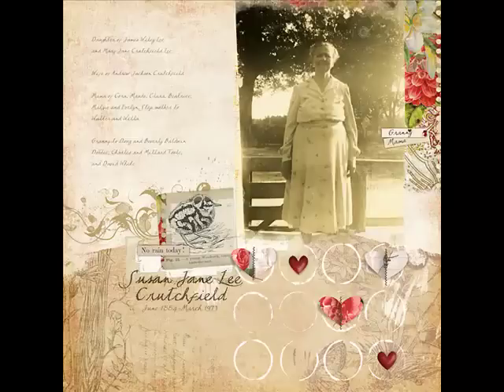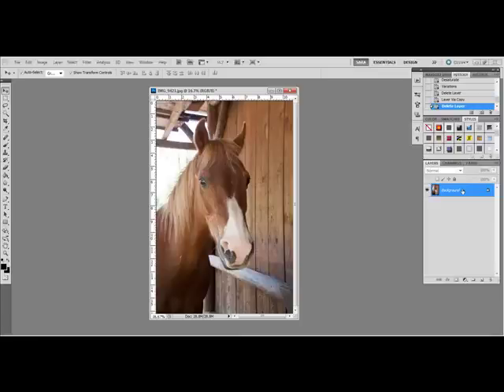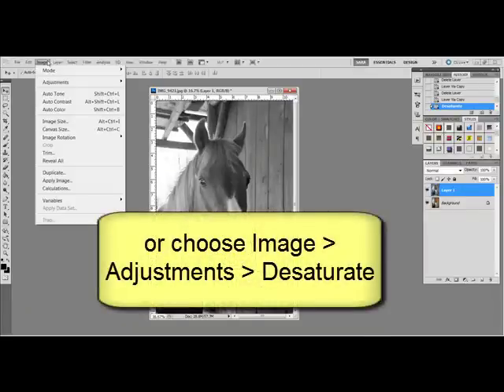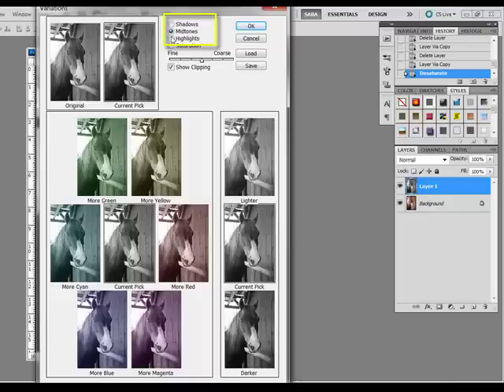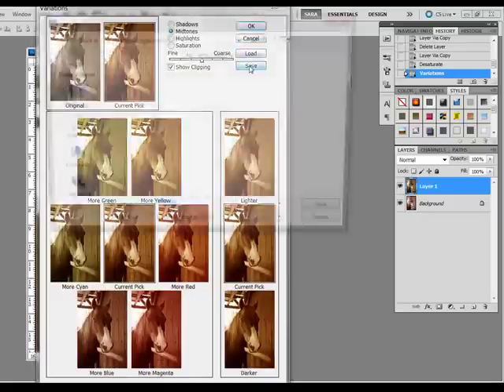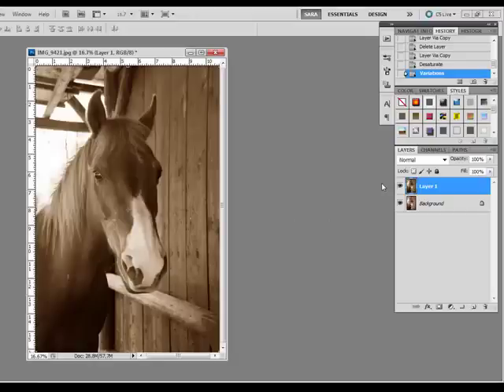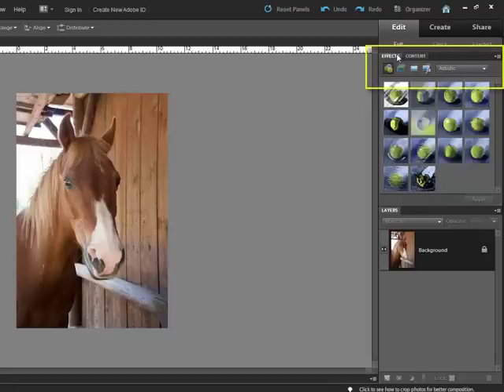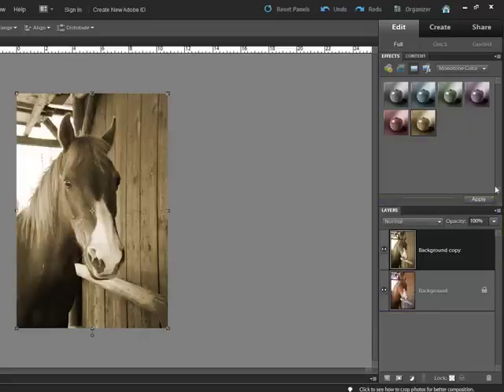Sepia Tinting Photos in Photoshop and PSE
Adobe Photoshop and/or Photoshop Elements Video how-to from DesignerDigitals. This week: Sepia Tinting Photos in Photoshop and PSE.